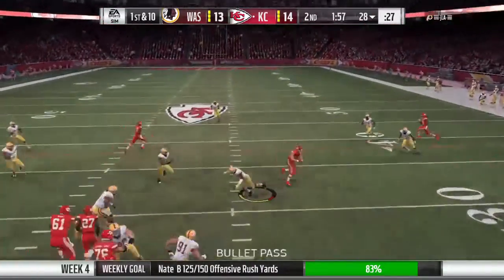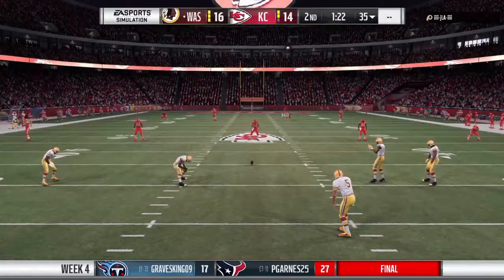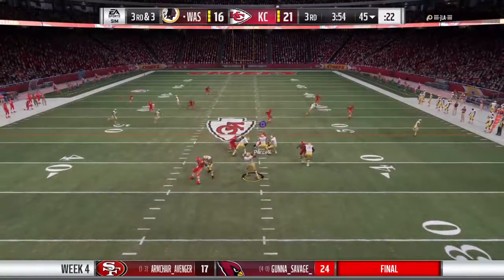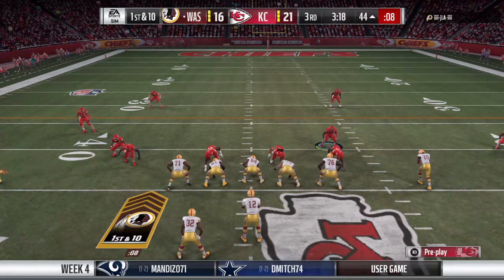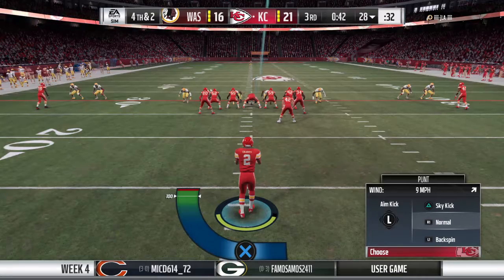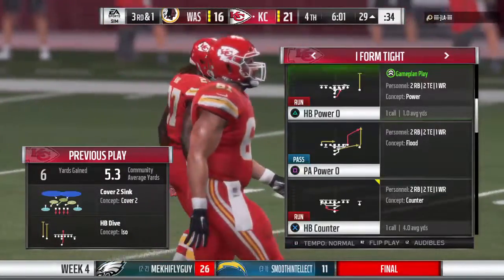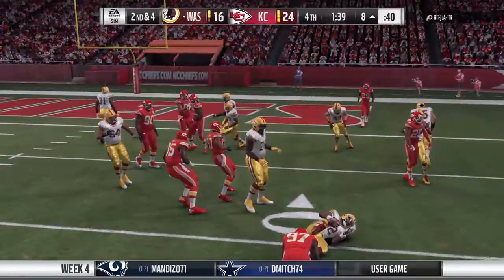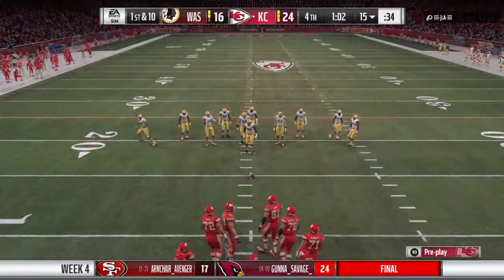Nate_B_313's Live PS4 Broadcast